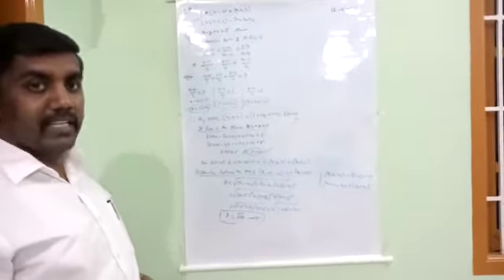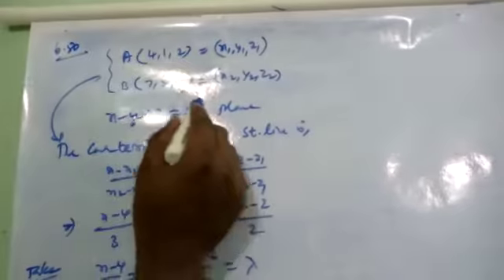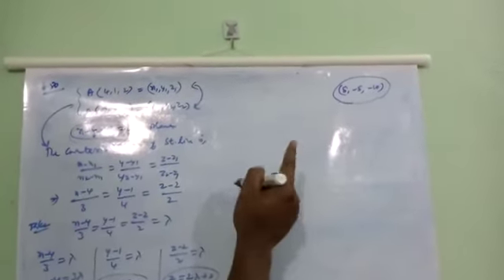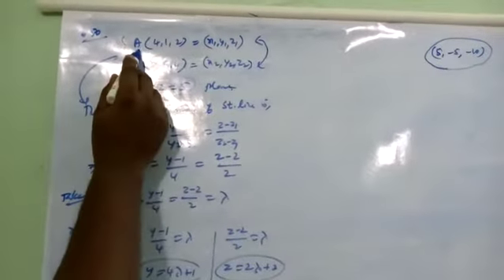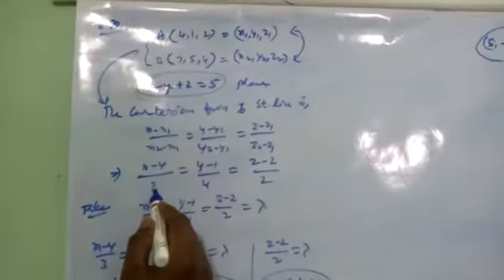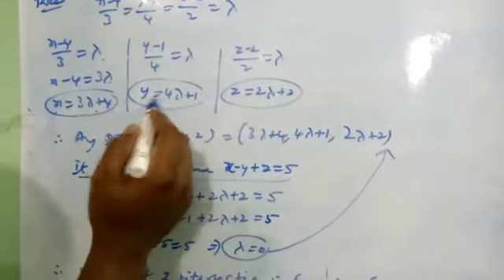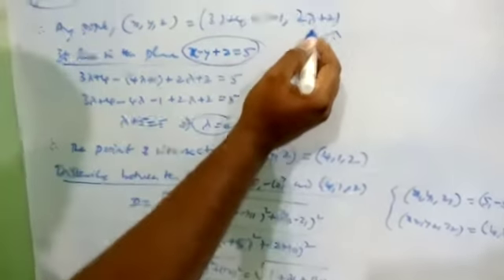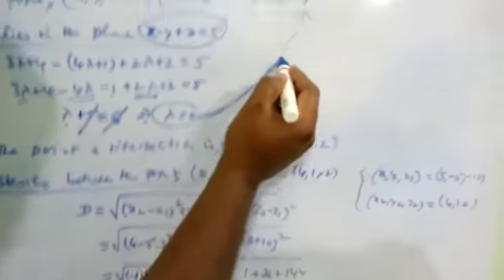12th Maths Example 6.50 CGL